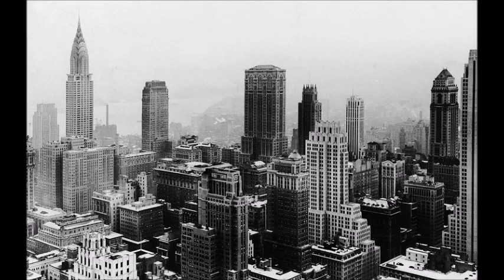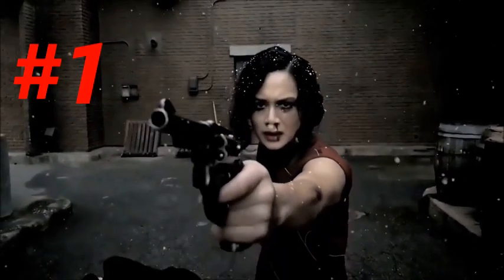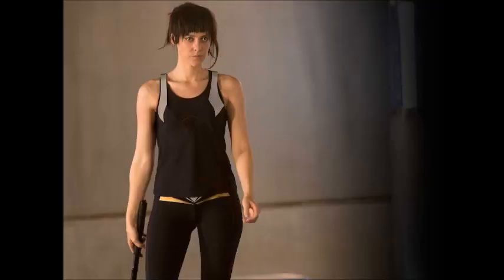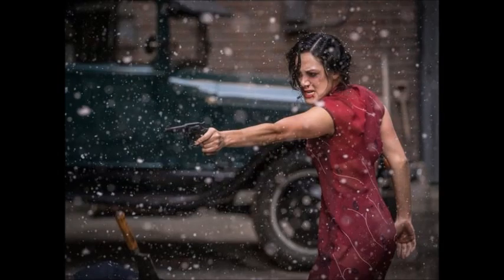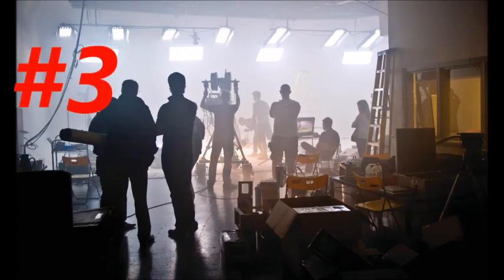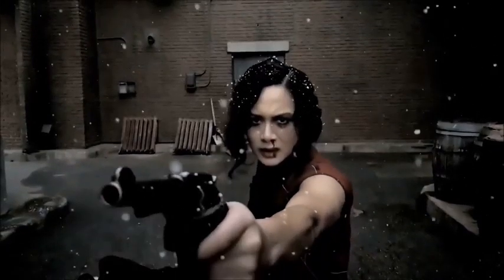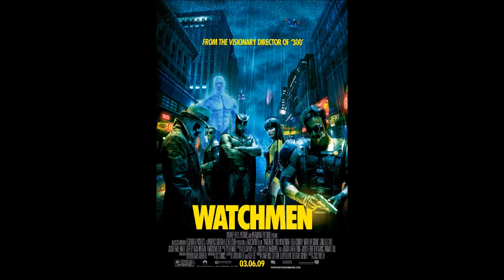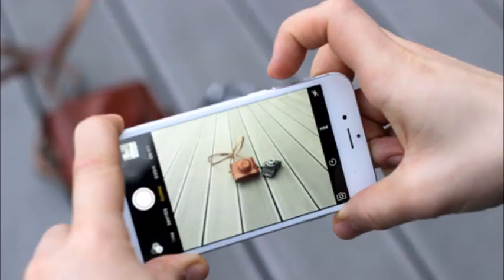Snow Steam Iron (2017) - A (Genuinely) Brief Review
With the loss of a child, some fans have wondered whether or not, Zack Snyder, would even want to return to the world of art and cinema. With the announcement of his new short film on September 8th, and his release of it eleven days later, the answer to that question is, thankfully, yes. And what kind of Snyder fan would I be if I didn't take a couple minutes to chat it over.